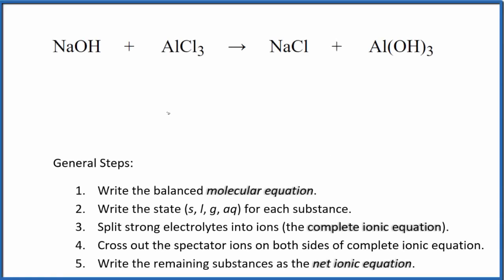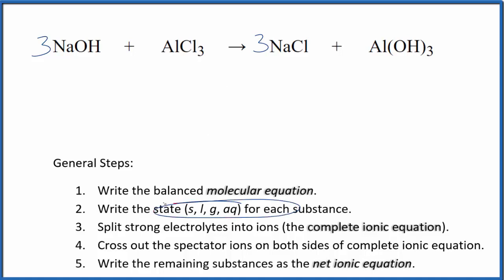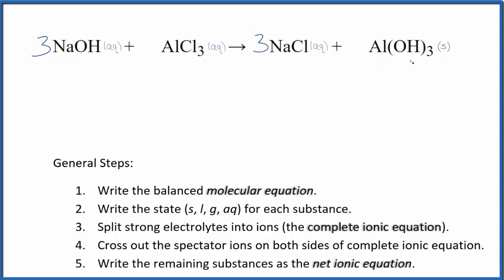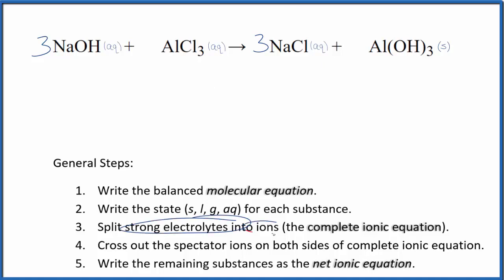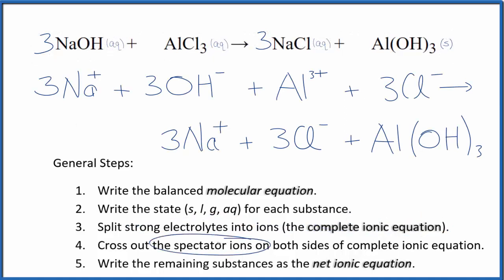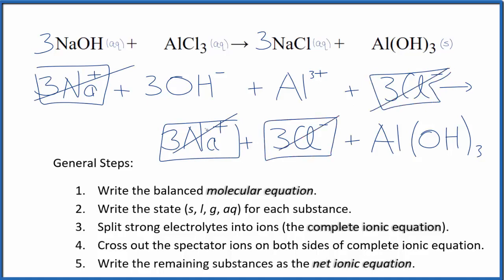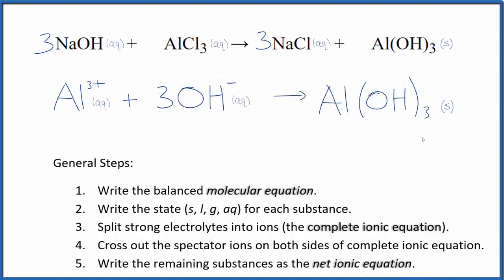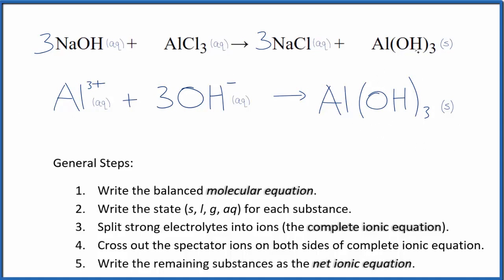How to Write the Net Ionic Equation for NaOH + AlCl3 = NaCl + Al(OH)3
There are three main steps for writing the net ionic equation for NaOH + AlCl3 = NaCl + Al(OH)3 (Sodium hydroxide + Aluminum chloride). First, we balance the molecular equation. Second, we write the states and break the soluble ionic compounds into their ions (these are the strong electrolytes with an (aq) after them). Finally, we cross out any spectator ions. These are the ions that appear on both sides of the ionic equation.

Important Skills

More Practice

General Steps:

1. Write the balanced molecular equation.
2. Write the state (s, l, g, aq) for each substance.
3. Split soluble compounds into ions (the complete ionic equation).
4. Cross out the spectator ions on both sides of complete ionic equation.
5. Write the remaining substances as the net ionic equation.